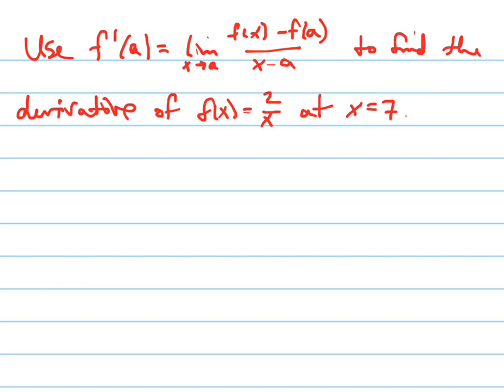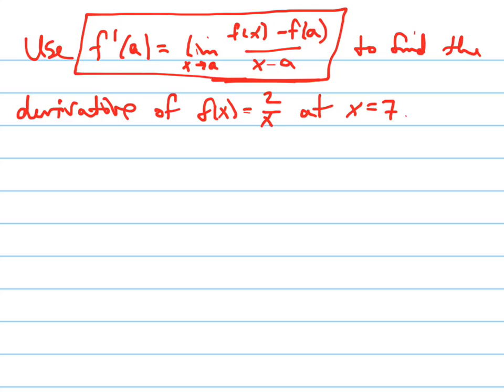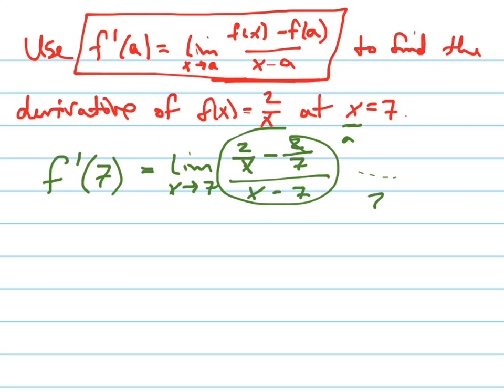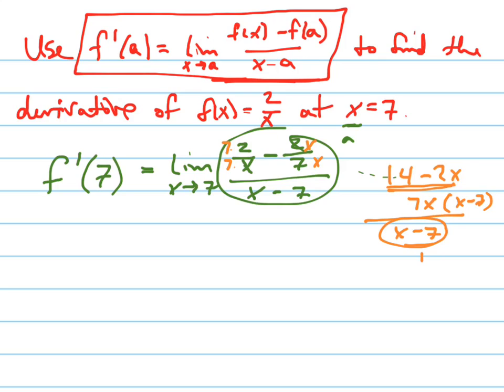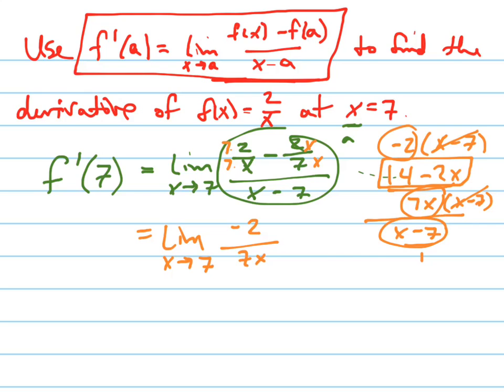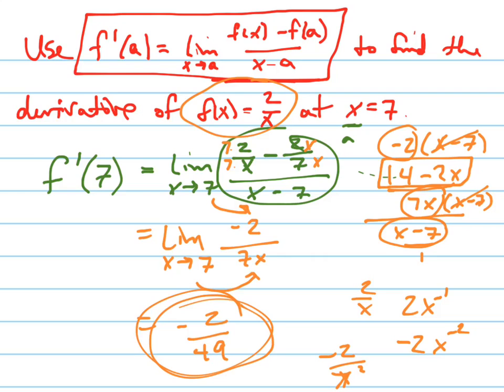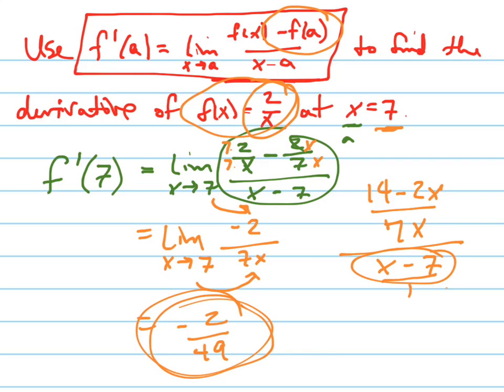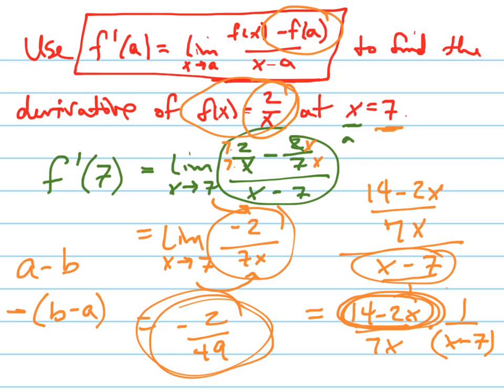Use the def of derivative to find the derivative of f(x)=2/x at x=7.